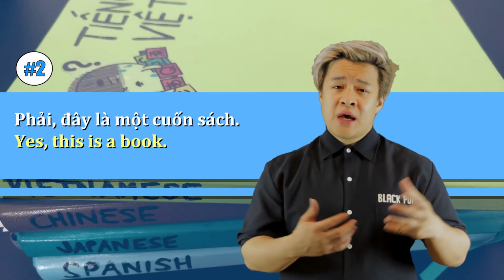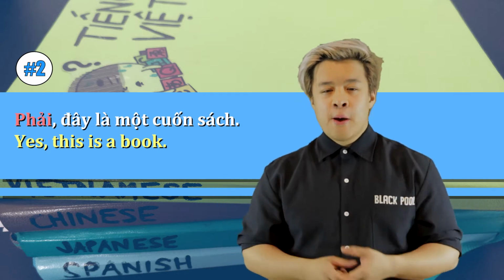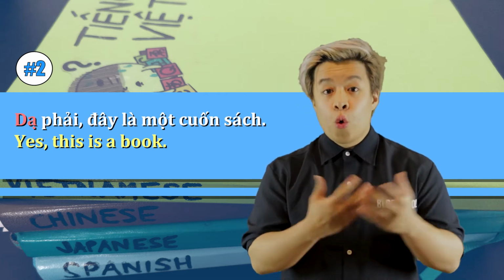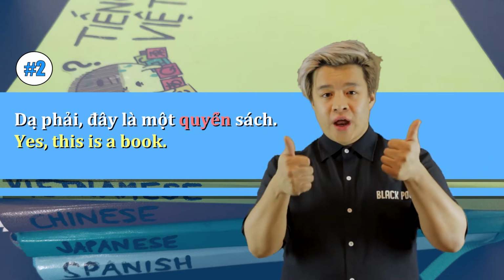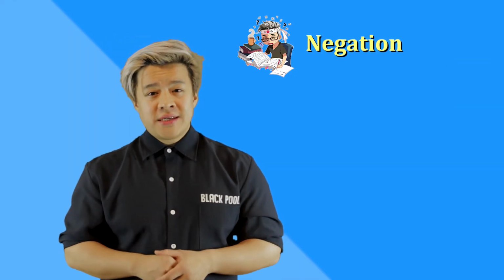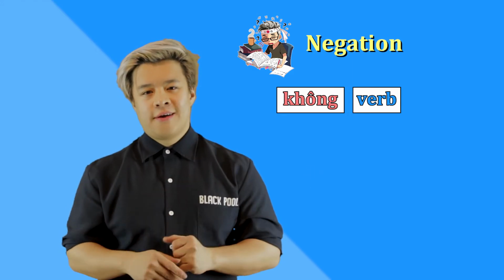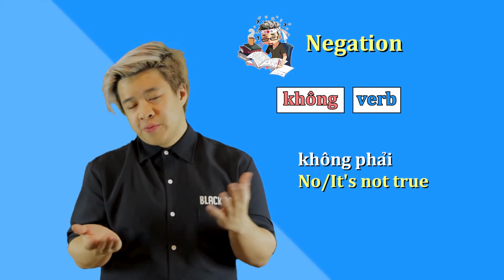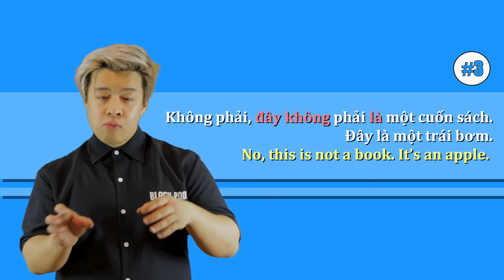Learn Vietnamese: Week 1 [Day 2] | Vietnamese Accepted!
Welcome to Language Accepted!
Hope you enjoyed this Vietnamese Accepted episode! Let's learn Vietnamese together!